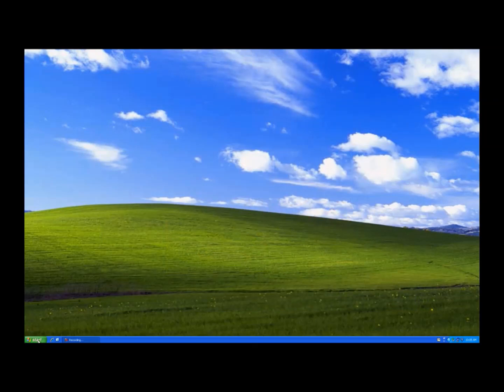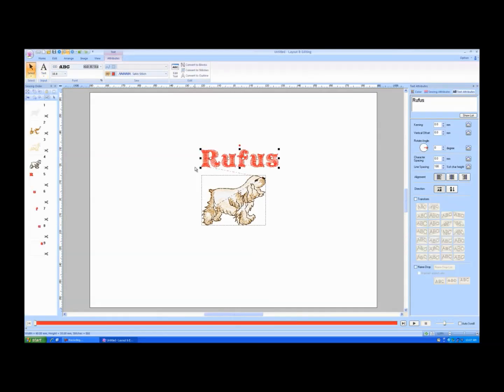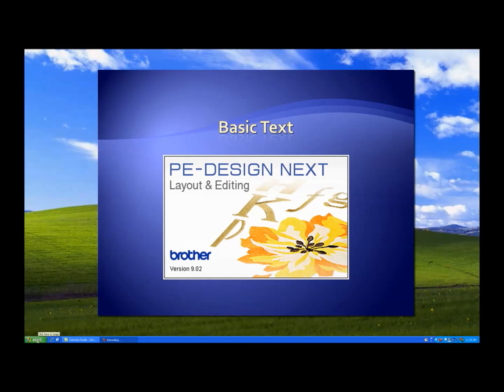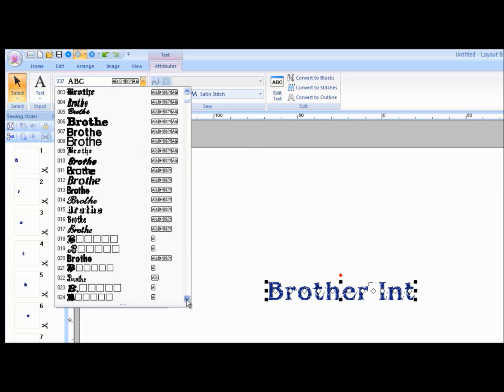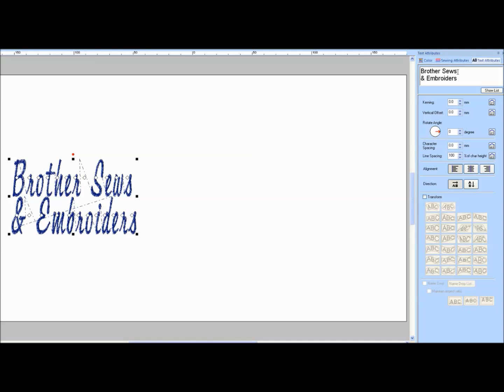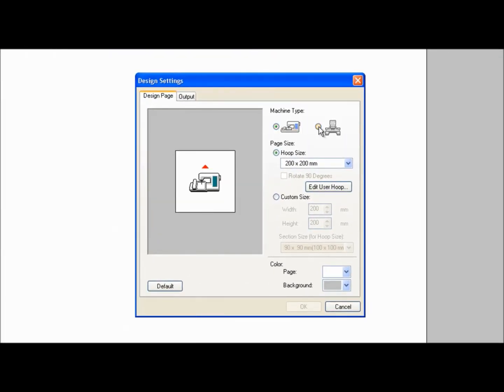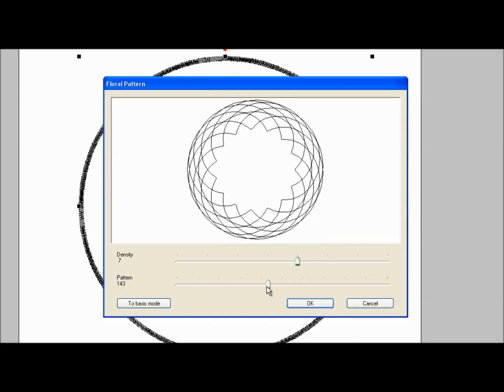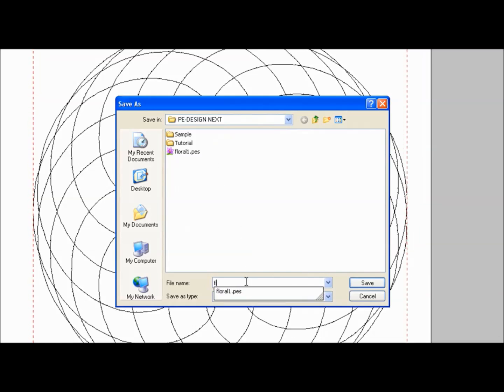BROTHER PE-DESIGN NEXT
Tutorial sobre el uso de aspectos básicos del software Brother PE-DESIGN NEXT en sus máquinas de bordar.